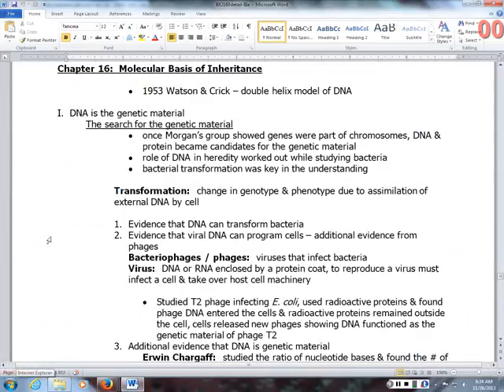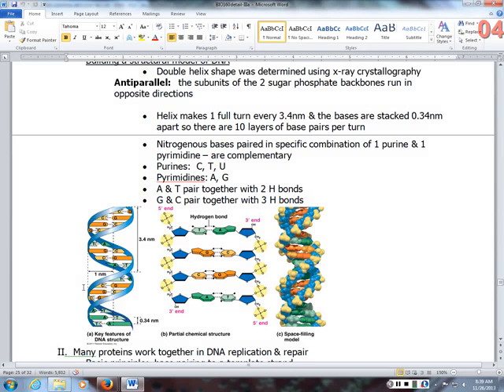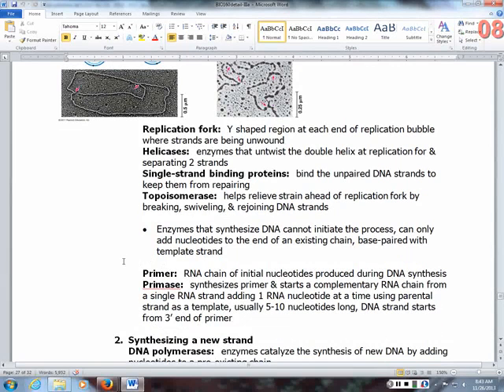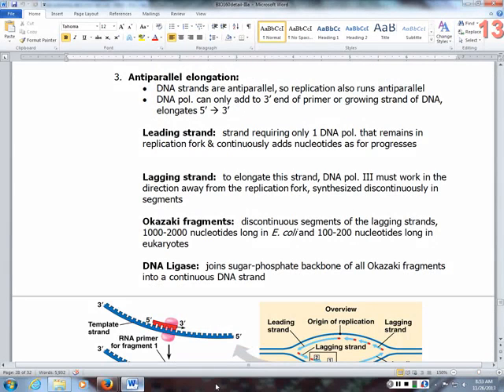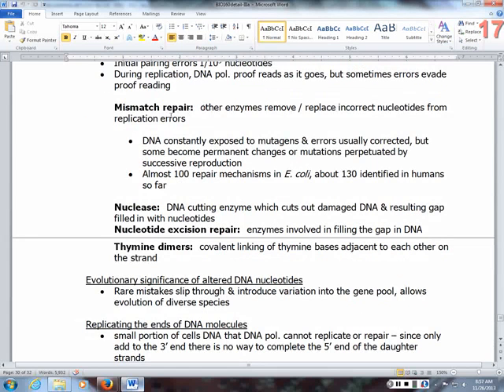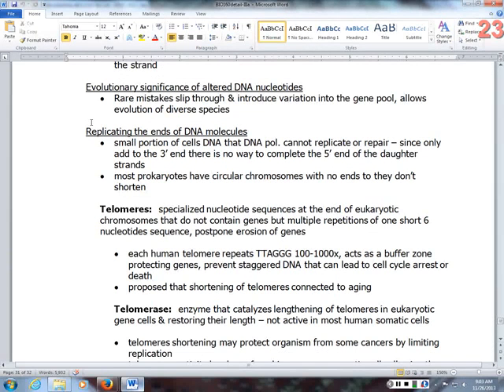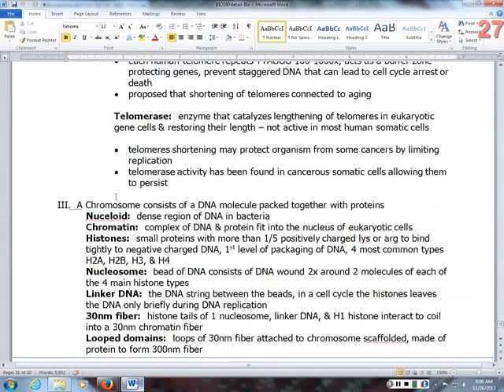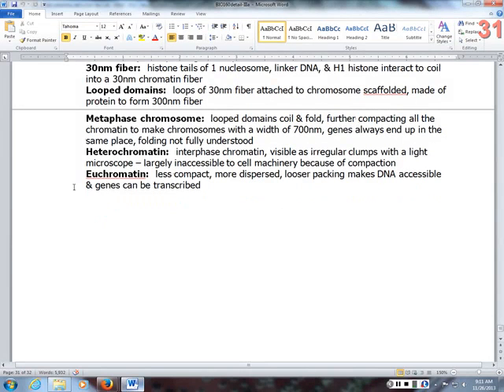chapter 16 Tue, Nov 26, 08 34 AM